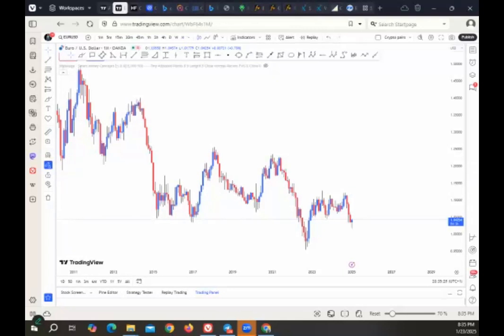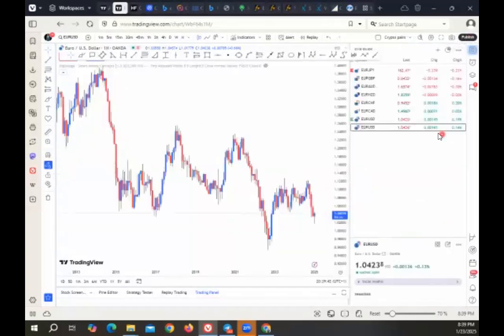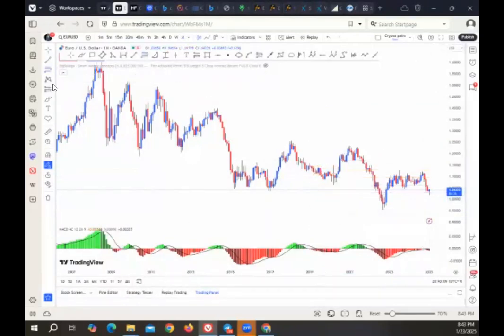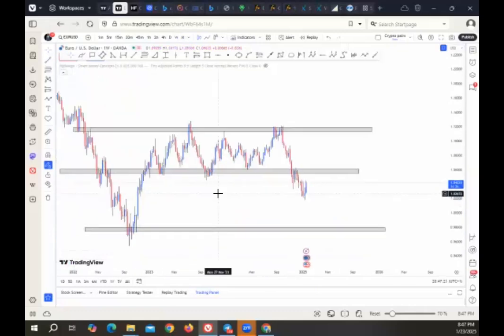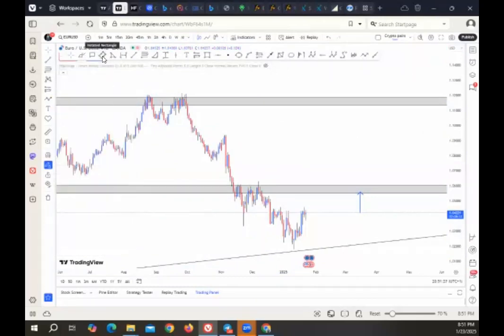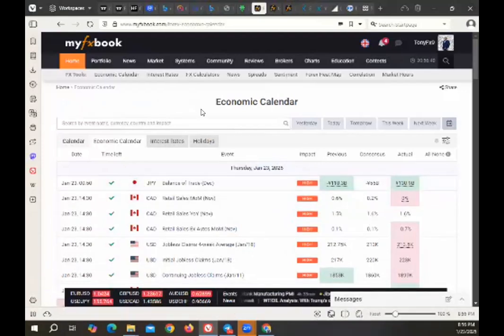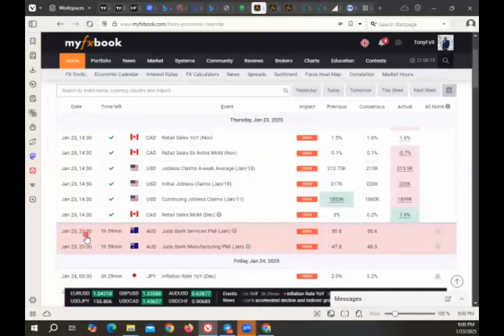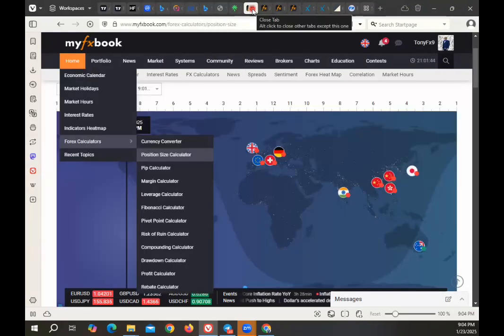Forex Trading For Beginners In 2026 Day 6(FREE COURSE)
📈 Forex Trading for Beginners 2026 | Learn How to Trade Forex & Make Money Online 💰

Are you a beginner in Forex trading? Do you want to learn how to trade Forex in 2026 and grow your account step-by-step? This free Forex course will teach you everything you need to know, from understanding currency pairs, risk management, and trading strategies to finding the best Forex brokers and prop firms to get funded.

🚀 What You’ll Learn in This Video:
✅ What is Forex Trading? (Explained for Beginners)
✅ How to Start Forex Trading with a Small Account
✅ Best Forex Trading Strategies for Beginners
✅ How to Avoid Common Mistakes in Forex
✅ How to Make Money Trading Forex in 2026
✅ Prop Firm Challenges & How to Get Funded

🔥 PURCHASE MY FULL FOREX COURSE & MASTER THE MARKET

🔹 Best Prop Firm to Get Funded (Ten Trade): Sign Up

💰 BONUS: Learn How to Register & Fund Your Forex Account

📌 Start Trading Today!